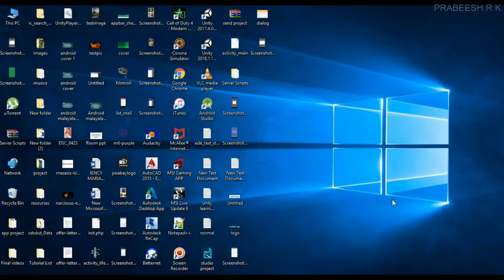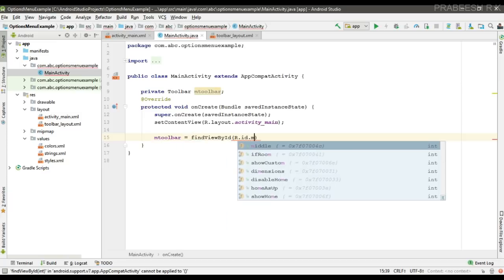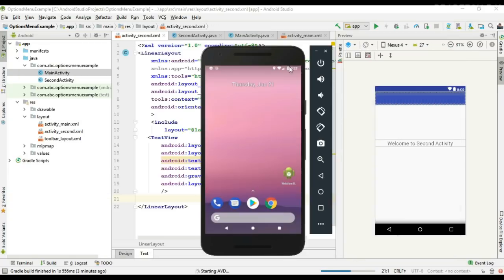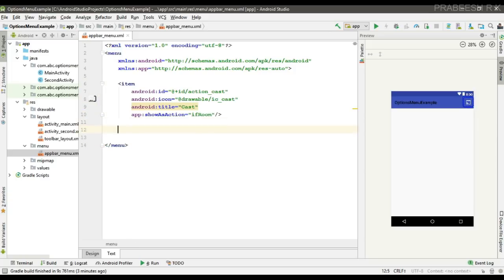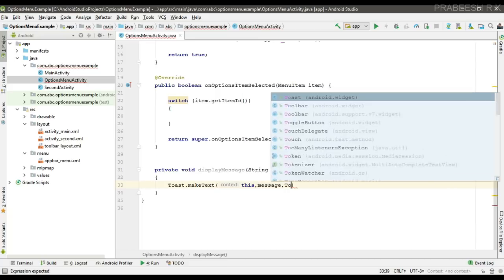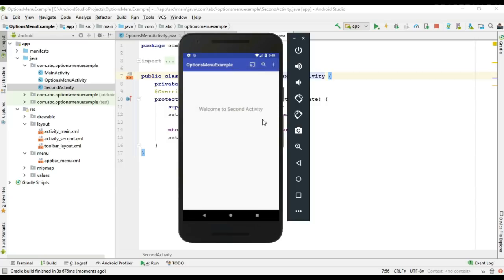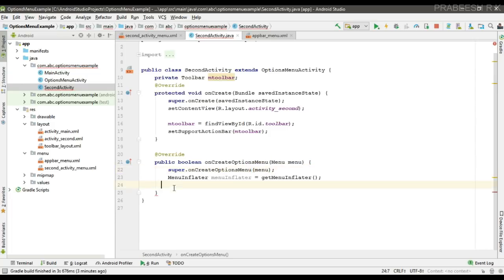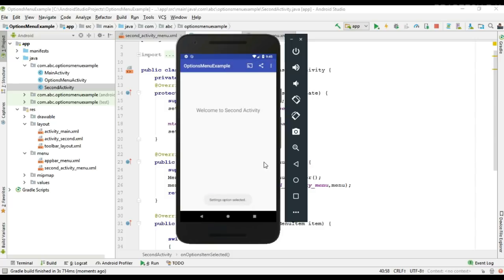Android tutorial (2018) - 67 - How to use same Options Menu for Multiple Activities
If your app contain more than one activities, you can share the same options menu for all activities by creating a separate activity class that implements onCreateOptionsMenu and onOptionsItemSelected  methods. Then all of your activities must extend the Options menu activity class.